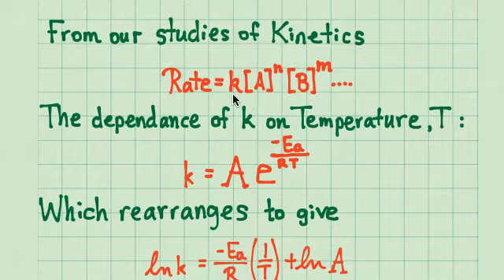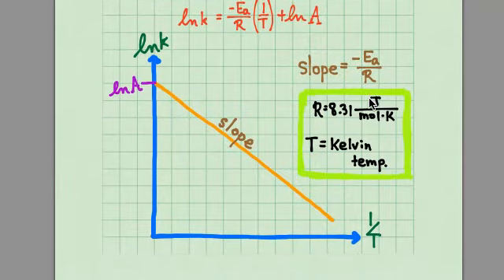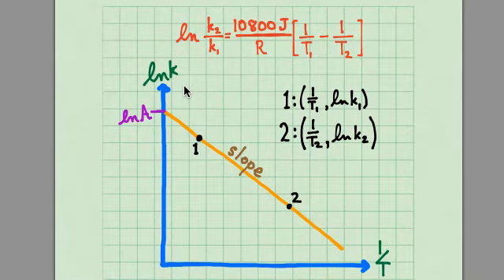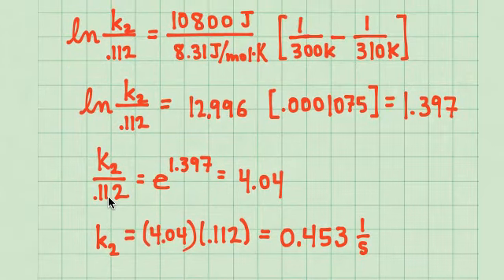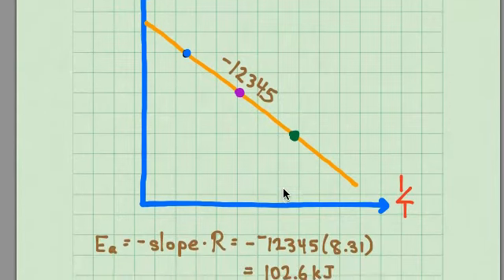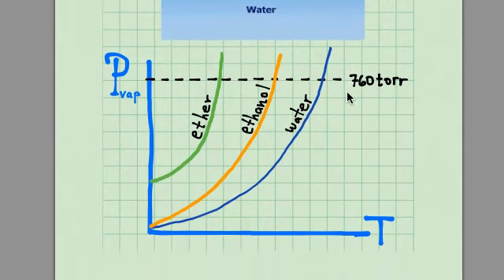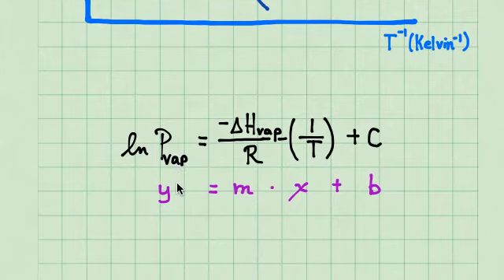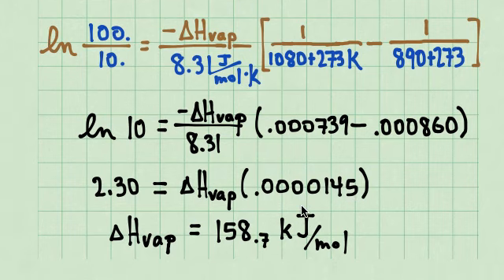Two Similar Equations (A Review)